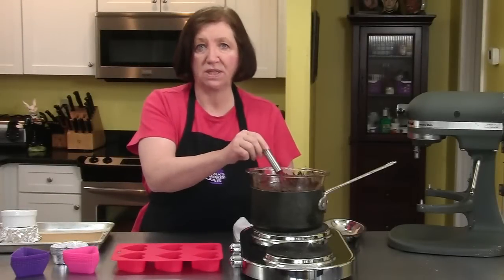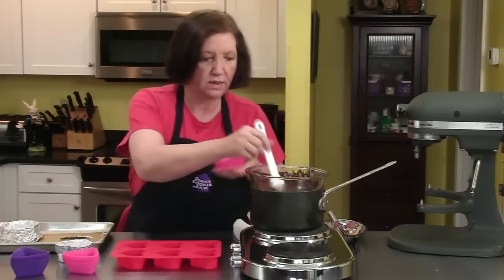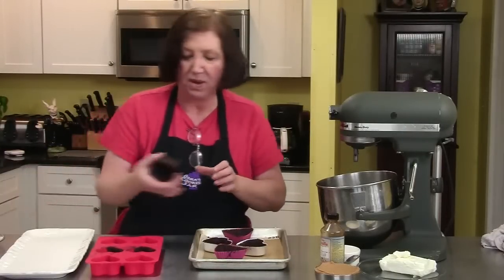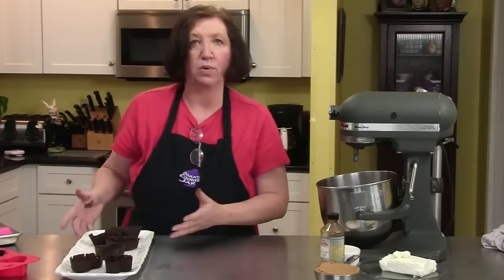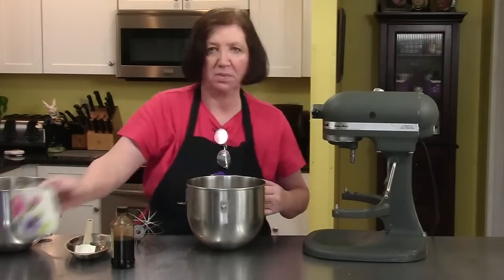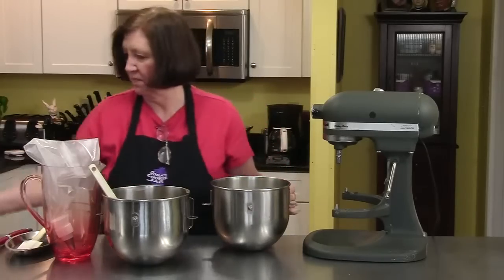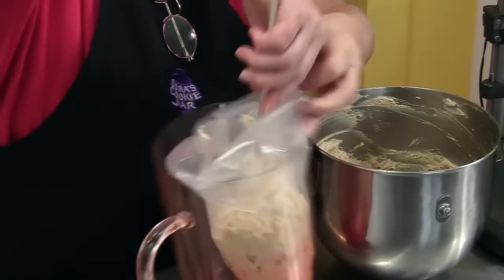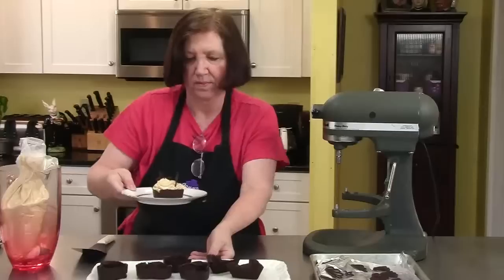Chocolate Cups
One of Ooma's favorite things is chocolate. She shows us how to make chocolate cups and fills them with tasty stuff!